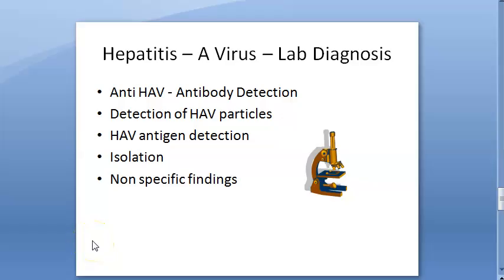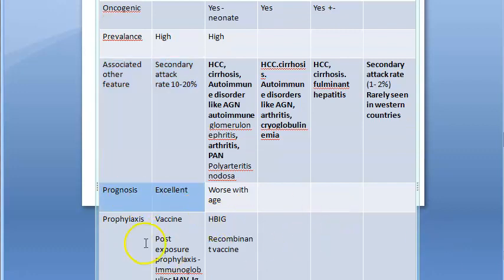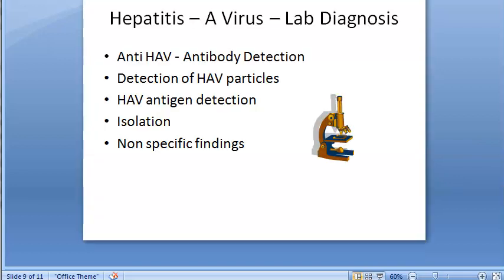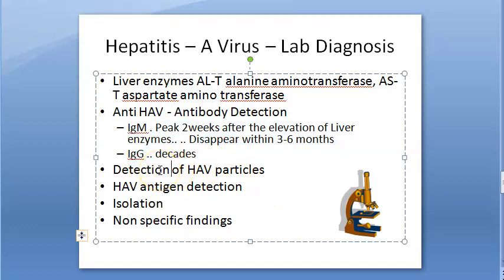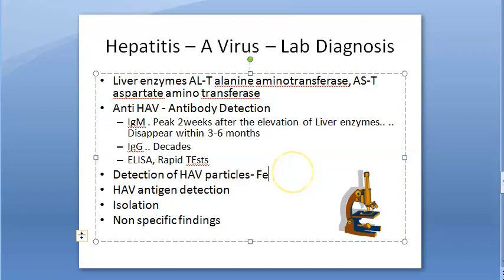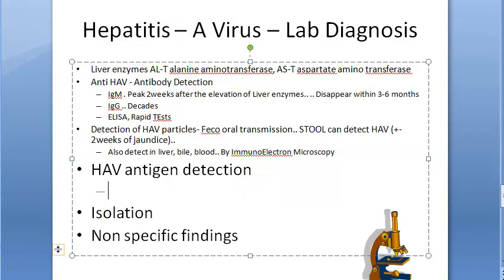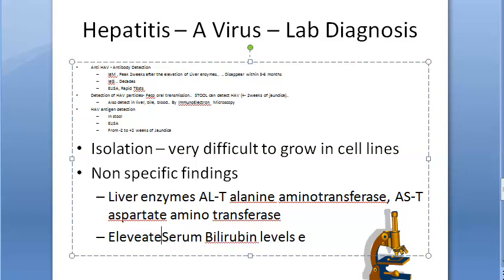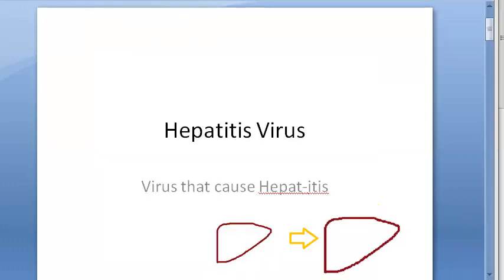Microbiology 550 b Hepatitis A Virus Feco Oral Infectious Liver Lab Diagnosis HAV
VPASS Microbiology Virology 550 b Hepatitis A Virus Feco Oral Infectious Liver Lab Diagnosis HAV